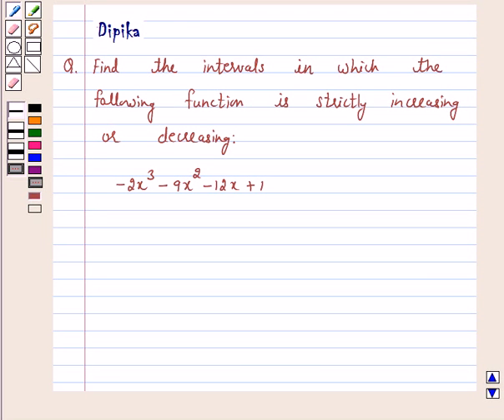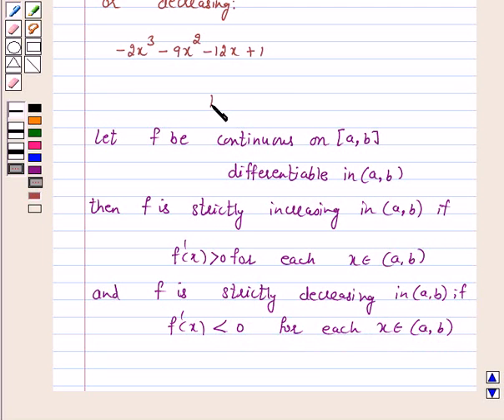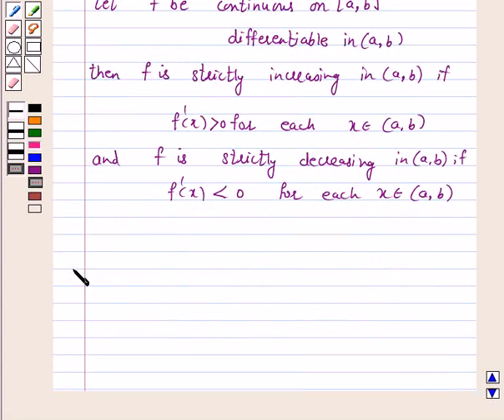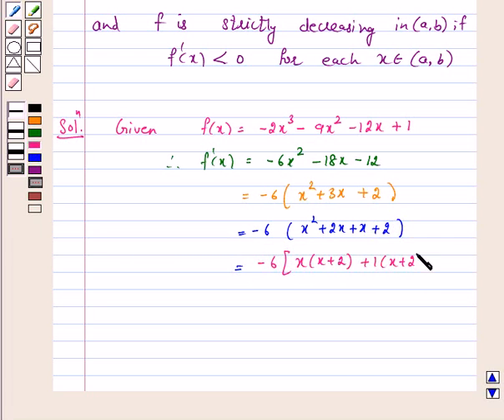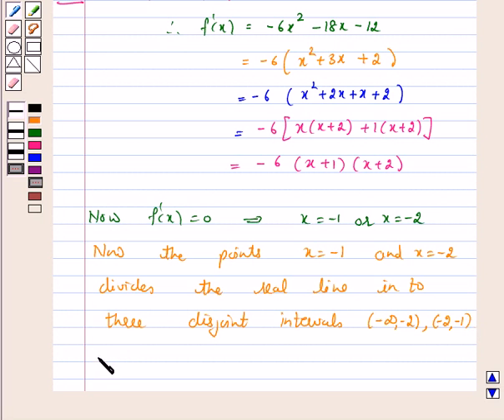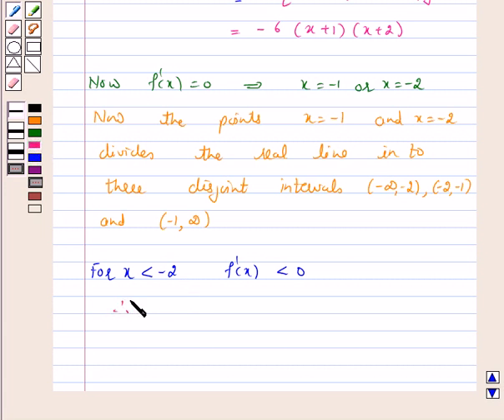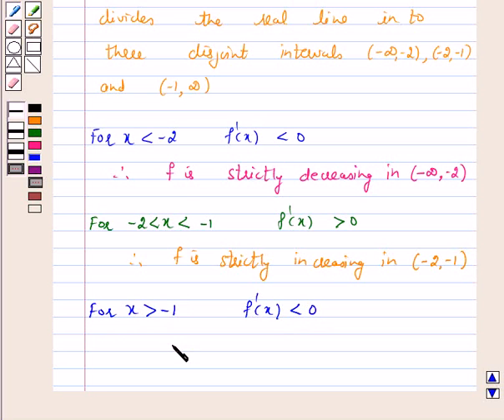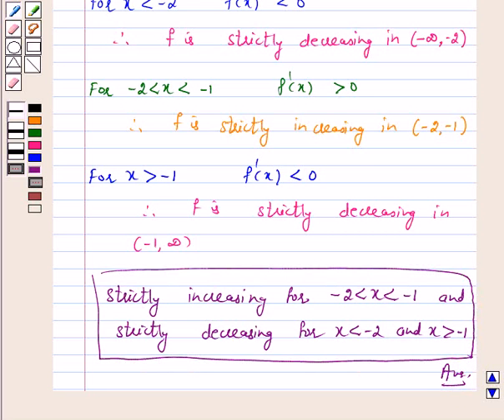Maths XII NCERT 2007 6 6 2 6c